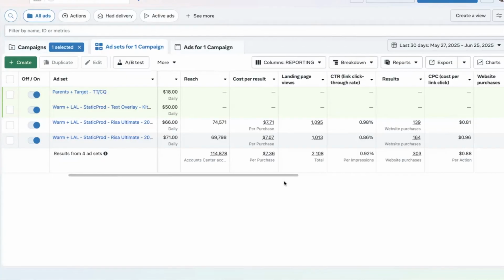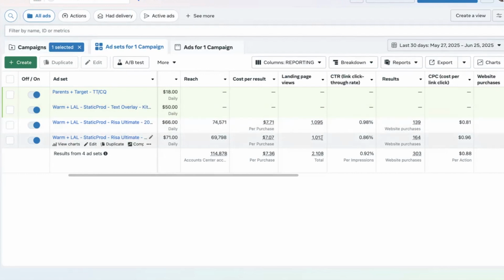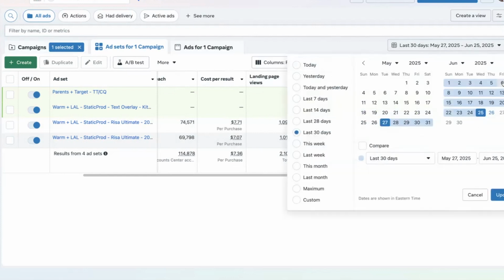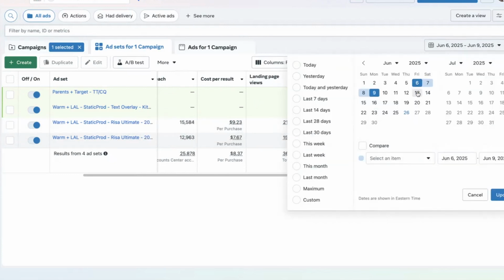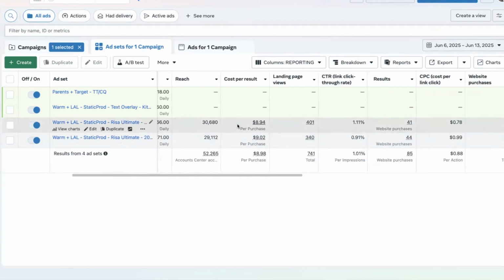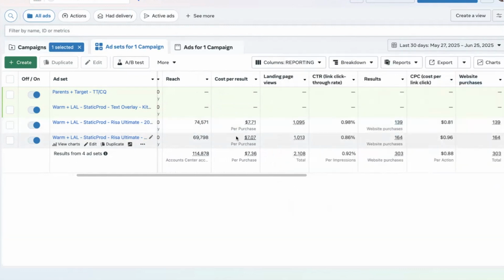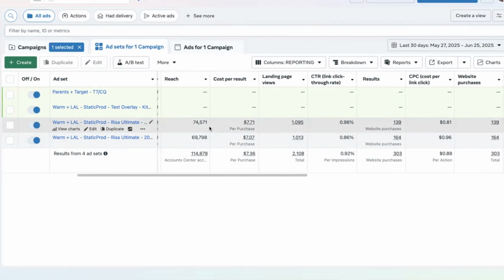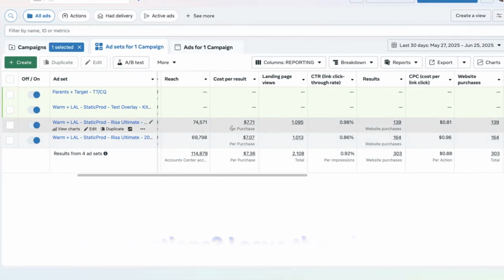When To Turn Off (Or Scale) Your Facebook Ads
Hi there! I'm Patty and I'm a Paid Media Strategist specializing in running Meta Ads and TikTok Ads for my clients.

In this video, I quickly go over how to know when to turn Facebook Ads off vs. scaling them. We look at key metrics to look at in your Ads Manager, to be able to quickly determine if you should turn an ad off or not.

Have questions? Leave them below!